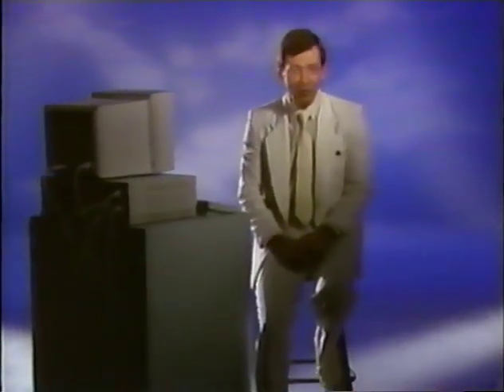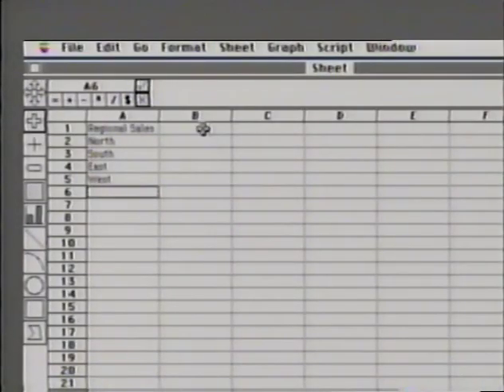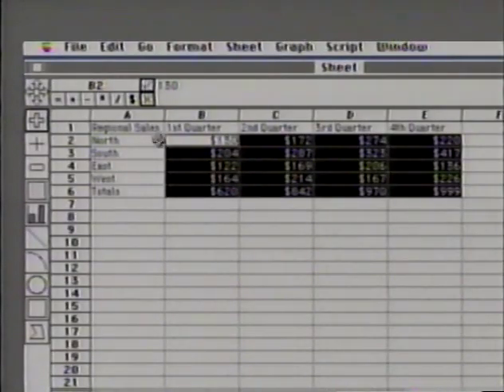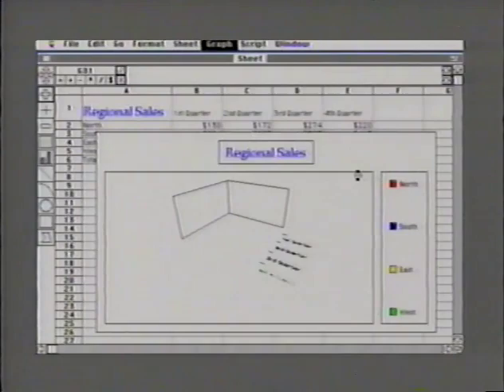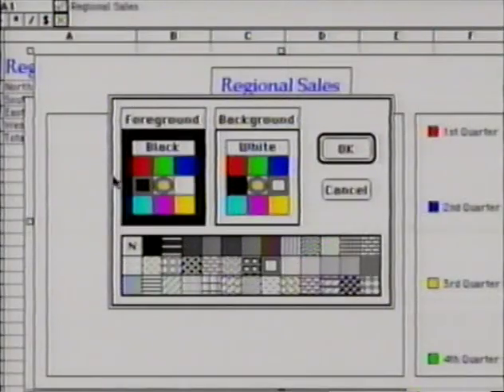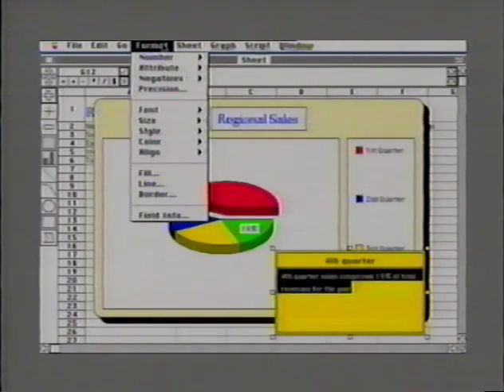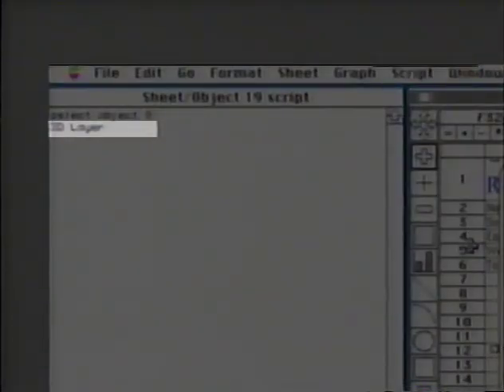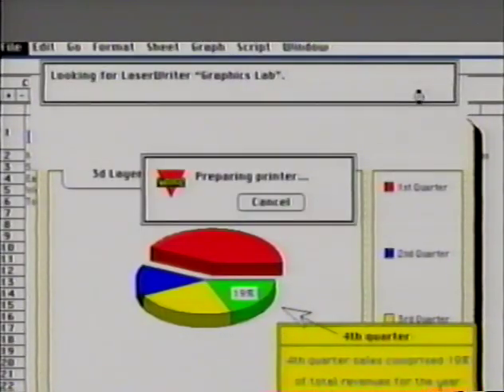Informix Wingz: "Learn to Fly" Spreadsheet Instructional Video (1989)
Pulled from VHS video, this tape came in the box with my copy of Wingz software. "Learn to Fly" was the official 40-minute instructional video produced by Informix Software in 1989 to introduce users to Wingz, their flagship graphical spreadsheet program for the Apple Macintosh (and later Windows, OS/2, NeXTSTEP, and Unix). Informix bundled this free promotional videotape alongside Wingz purchases and dealer promotions to showcase how the software went far ahead of traditional spreadsheets like Lotus 1-2-3 or early versions of Microsoft Excel.

Far ahead of its time, Wingz combined a massive 1-billion-cell worksheet matrix with advanced 2D and 3D presentation charting, desktop-publishing-style layout tools, and HyperScript™—an event-driven application programming language. Follow along with this complete vintage video transfer to see how early Mac software revolutionized business graphics, data modeling, and user interface design in the late 1980s!

00:00 - Introduction & Skit: "Learn to Fly"
01:32 - Overview: The First Graphic Spreadsheet
02:38 - Getting Started on the Macintosh II
03:26 - Menu Bar & Worksheet Navigation (32,768 x 32,768 Cells)
05:28 - Overview of the Wingz Toolbox
06:05 - Entering Data, Labels, & Auto-Fill Shortcuts
08:34 - Formulas, Sum Functions, & Cell Annotations
11:29 - Cell Formatting: Fonts, Sizes, Precision, & Color
13:43 - Accessing the Built-In Online Help System
15:00 - Creating Your First Chart with the Chart Tool
16:10 - 2D & 3D Graphing Options (Rotation, Elevation, Perspective)
17:50 - Dynamic Worksheet Linking & "What-If" Analysis
18:32 - Adding Axis Titles, Footnotes, & Rotating Text
20:35 - 3D Pie Charts & Exploding Slices
22:13 - Custom Colors, 16-Million Palette, Patterns, & Drop Shadows
24:39 - Resizable Text Fields & Word Processing Features
28:33 - Using the Line & Arrow Drawing Tools
29:57 - Introduction to HyperScript™ & Macros
31:38 - Using "Learn Mode" to Write Script Buttons
34:56 - Print Setup, Report Borders, & Page Preview
38:40 - Conclusion & Wrap-Up

Informix Wingz, Learn to Fly, Informix Software, Wingz spreadsheet, Vintage Macintosh, Mac II, Retro Computing, Classic Mac OS, 1980s Software, Graphic Spreadsheet, HyperScript, Vintage Software Demo, Apple Macintosh 1989, Spreadsheet History, Lotus 1-2-3, Mac Software History, VHS Retro Tech, 3D Graphing 1980s